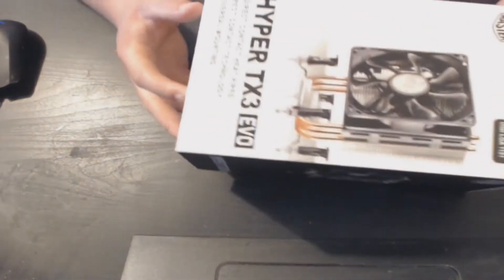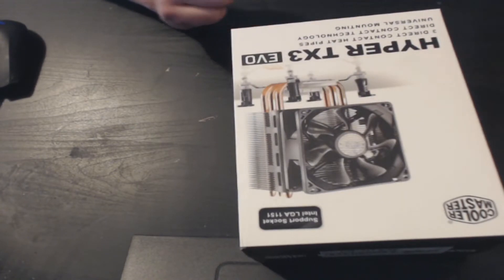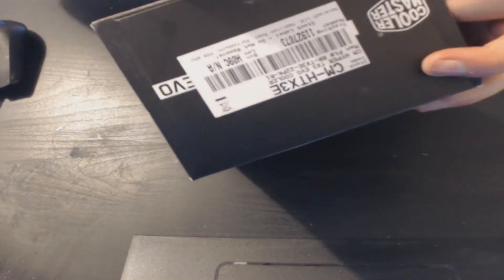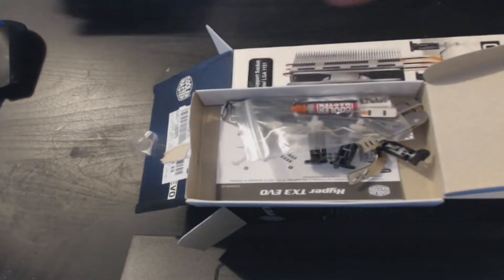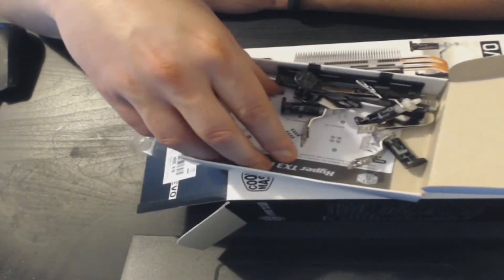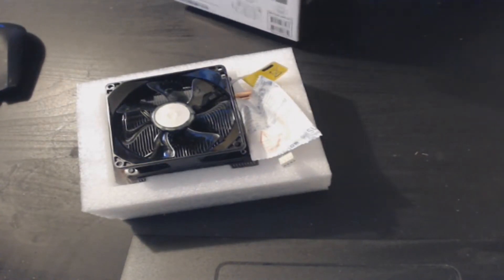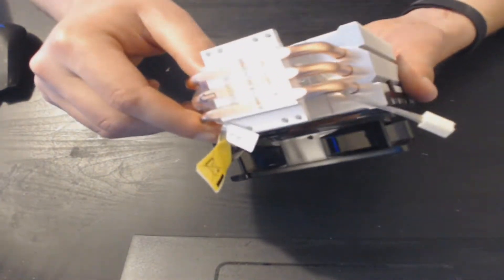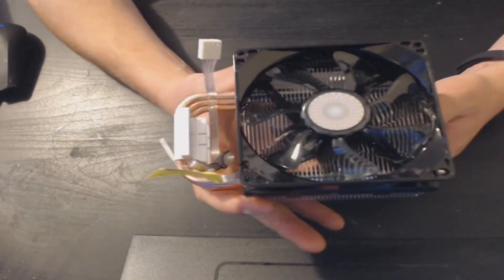Cooler Master Hyper TX3 EVO - Unboxing & Testing Intel Core 2 Quad Processor Q6600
Today we will be taking a look at the coller master hyper TX3 EVO this is a awesome heatsink for your computer it really did get my temps down on my Intel Core 2 Quad Processor Q6600. I did the test with around 20% load.

Future Proof
Designed not only for current but also future generation sockets the Hyper TX3 will reduce the heat generated by any system.

Utilising a 92mm PMW fan for greater efficiency the Hyper TX3 increases heat conduction with its three direct contact heat pipes.  The multipurpose mounting solution means the Hyper TX3 supports the latest processors including Intel LGA 775 / 1150 / 1155 / 1156 / 1366 and AMD AM3+ / FM1 / FM2.

Features
    3 direct contact heat pipes
    92mm PWM fan
    Versatile mounting
    Compact unit
    Exceptional airflow